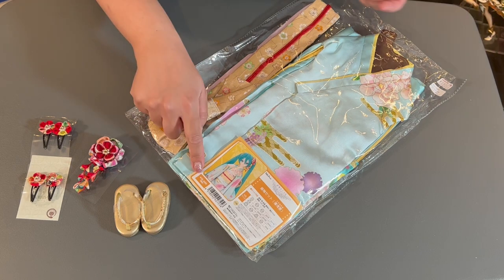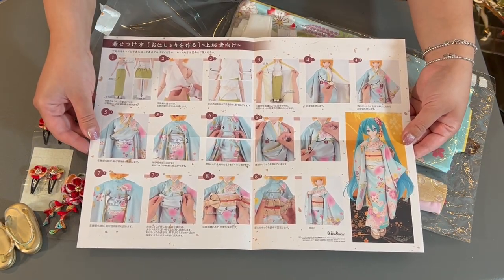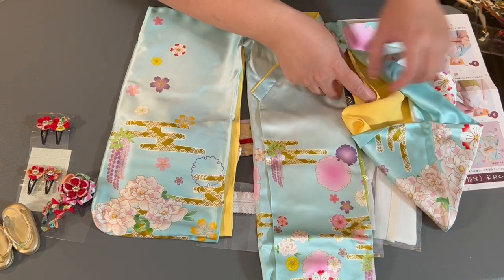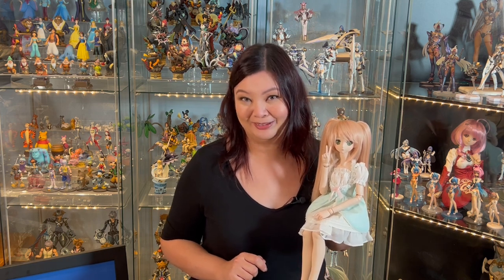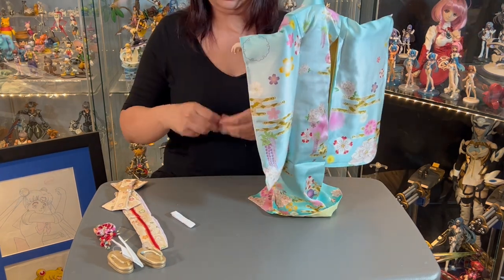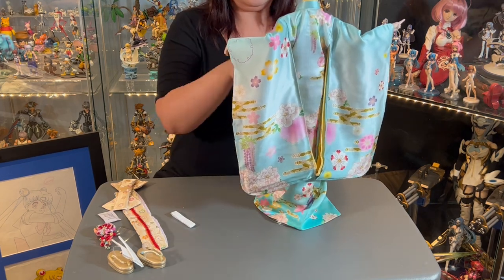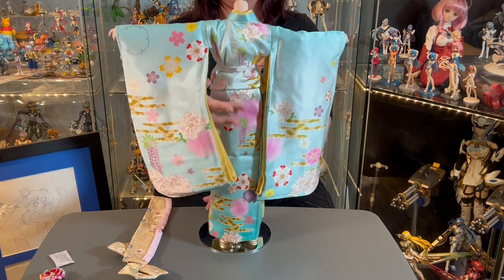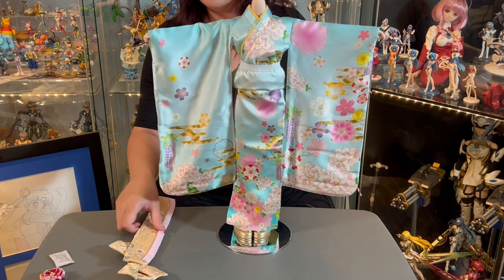Dollfie Dream Dress Up! - Hatsune Miku Kimomo Set by Volks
Hi everyone! To celebrate Hatsune Mimi’s 15th Anniversary I’m opening up this beautiful Pale Blue Furisode by Volks. Since I don’t own a Miku Dollfie Dream, Gabi will be modeling it.

I didn’t intend to make 3 kimono dress-up videos in a row but you will all be very experienced too!

(Sorry about the weird audio sync in this video. I’m trying different things out and ended up having to voice-over this video. )

Flickr: Archangeli
Crafting Instagram: pattys.pretty.petals

Timecodes:
0:00 Intro
1:15 Furisode set items
3:11 Dressing up Gabi!
8:56 Outfit review & Final Thoughts